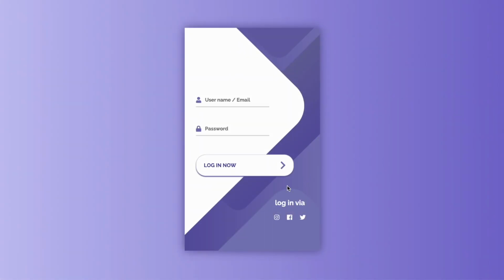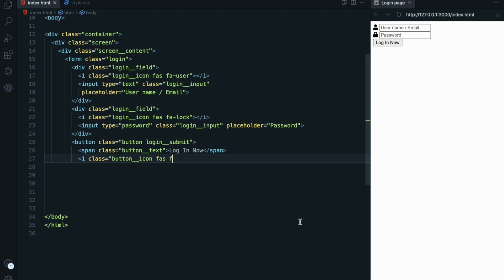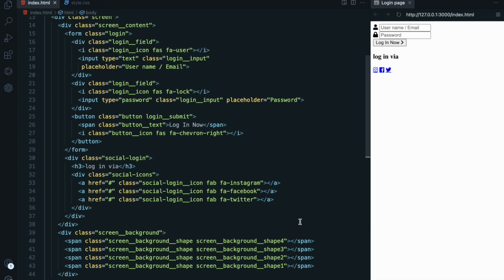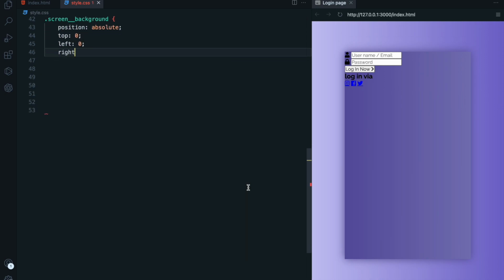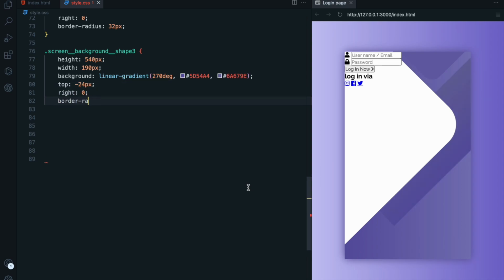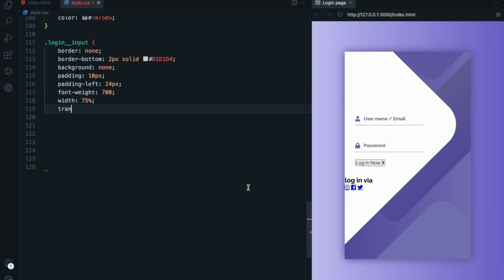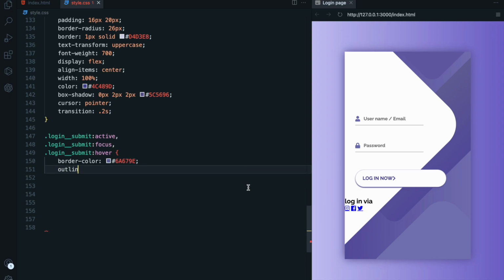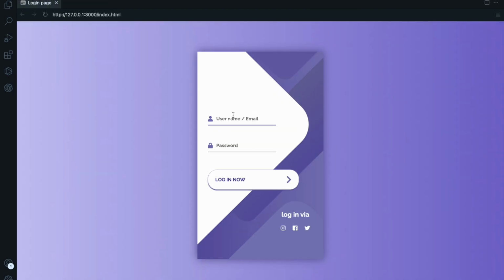Login Page with HTML and CSS | Step-by-Step Tutorial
In this tutorial, you'll learn how to design and code a beautiful login page using HTML and CSS. We'll break down each step so you can easily follow along and build your own login page. With this skill, you'll be able to create a professional-looking login page for any website or application. So, let's get started today!

00:00 intro
00:15 HTML
01:20 CSS
04:30 Preview